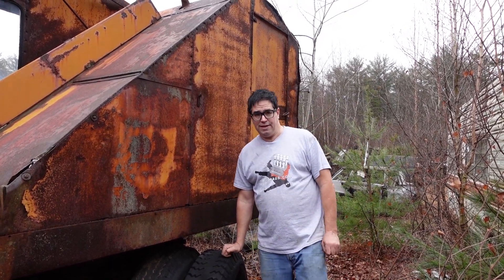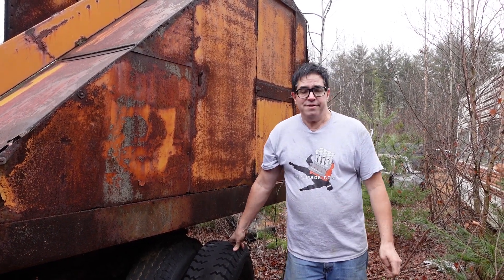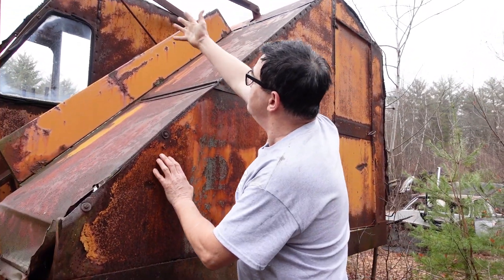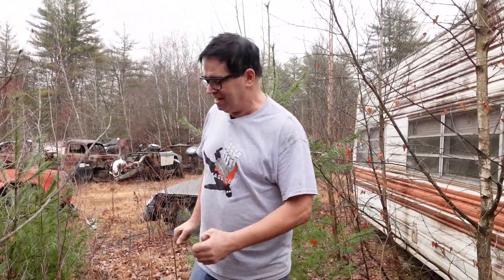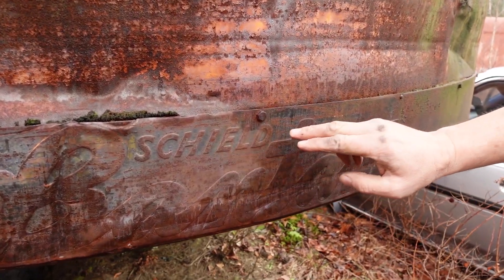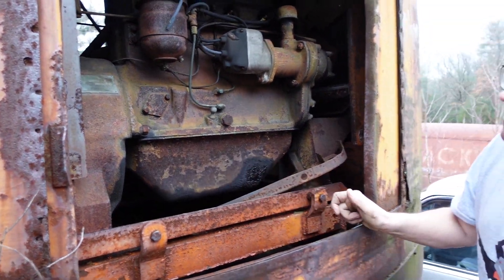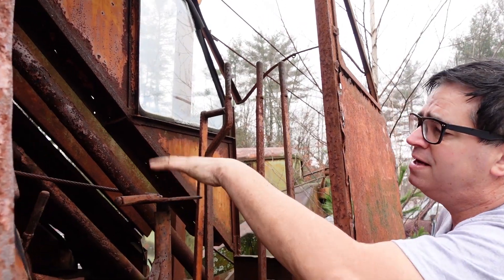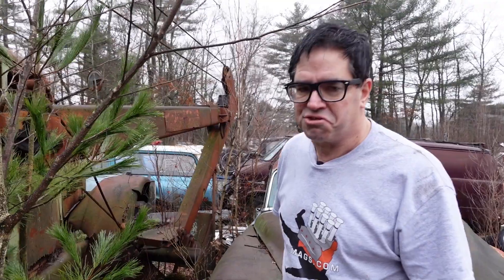Super Scooper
A look at the Schield Bantam cable excavator, the small mobile excavator that dug a million cellar holes and brought down-sizing to the construction industry.